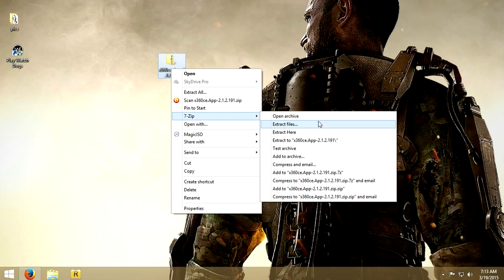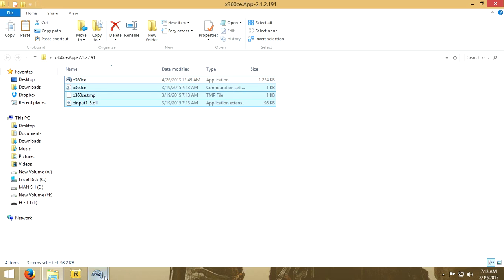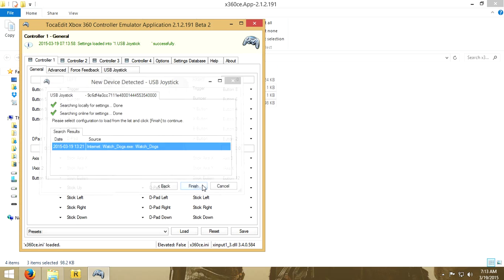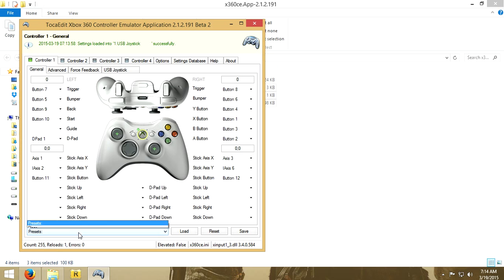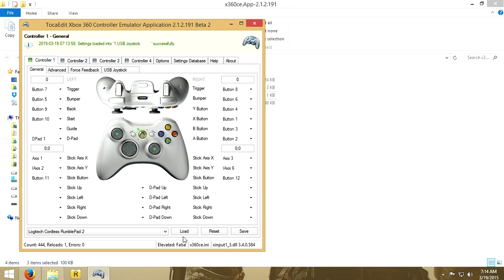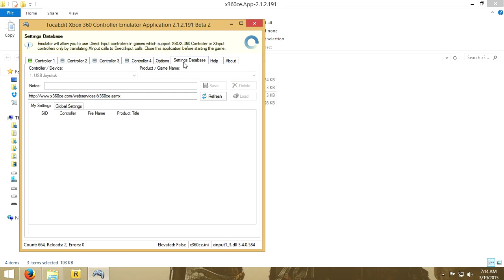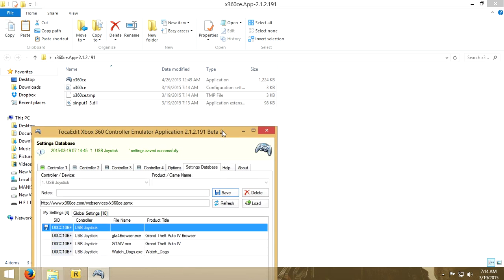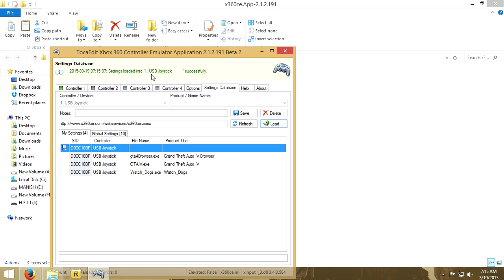how to configure entre e-gpv to play all games using x360ce ap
drop a comment if a problem